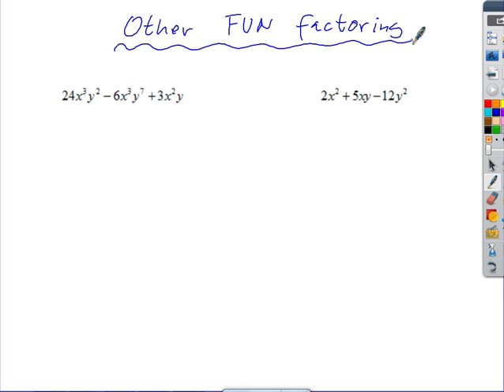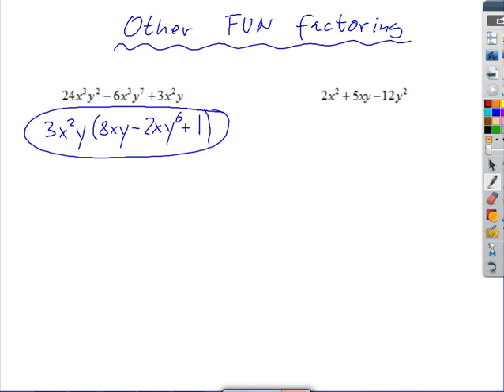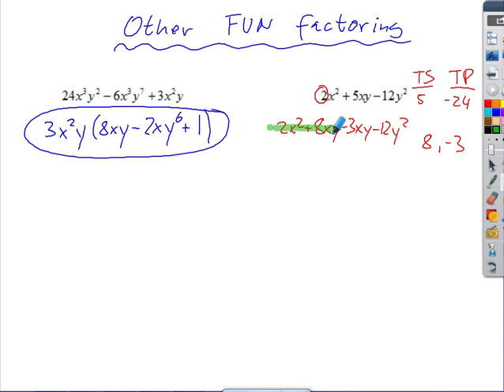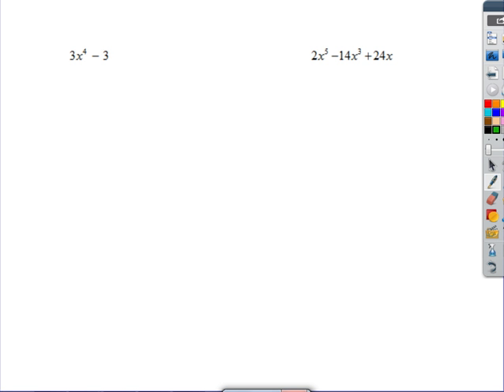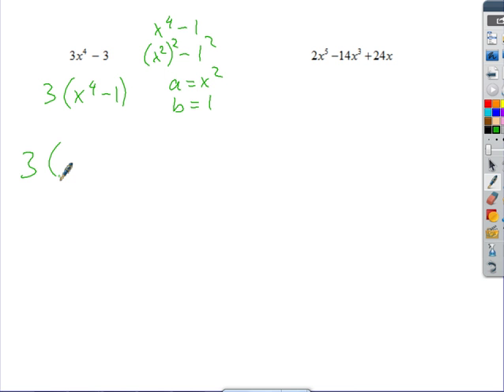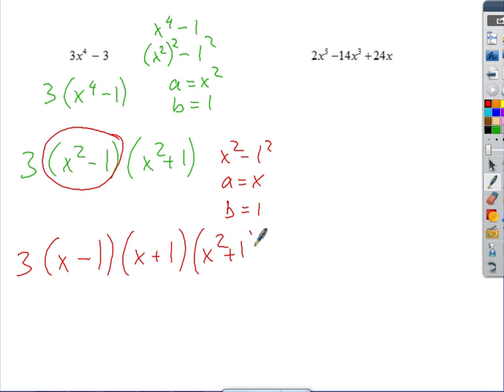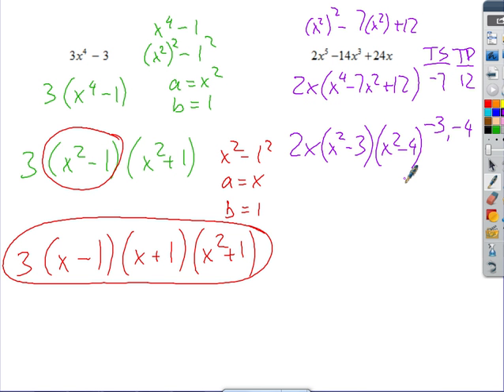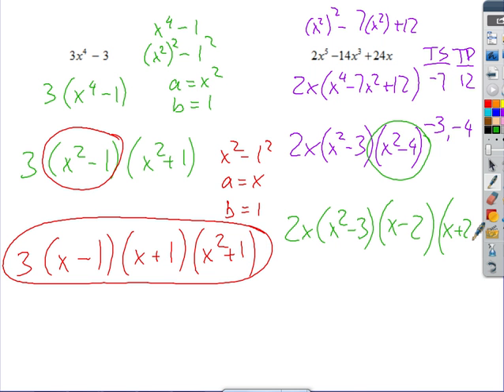More Factoring Part 2